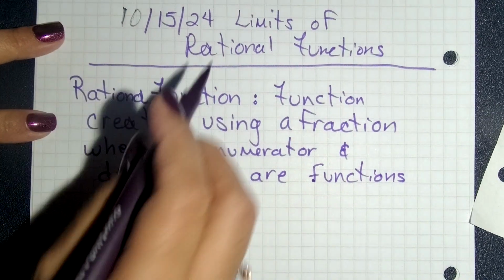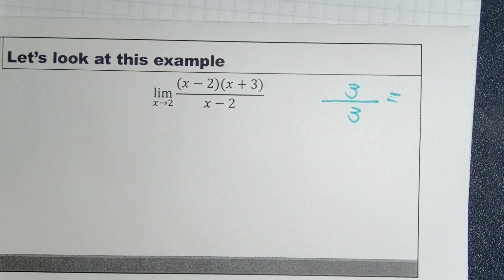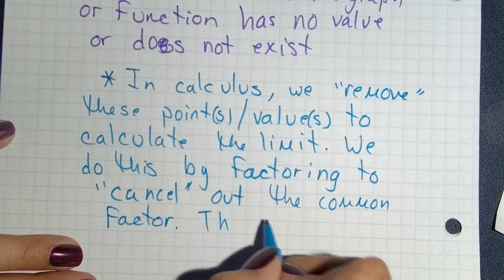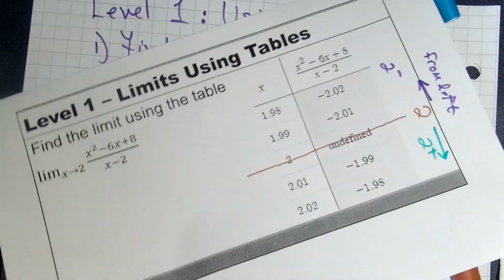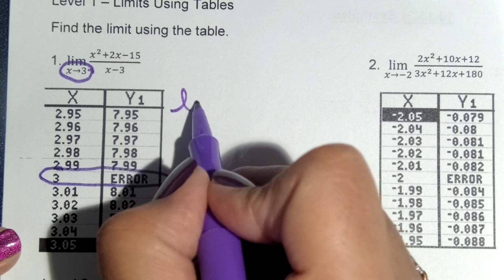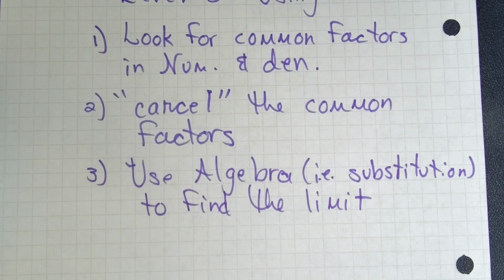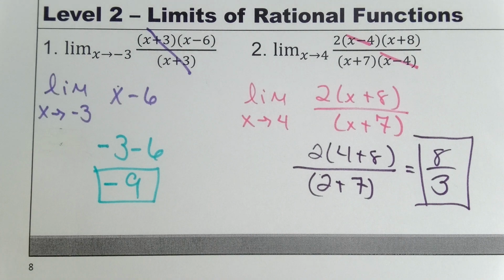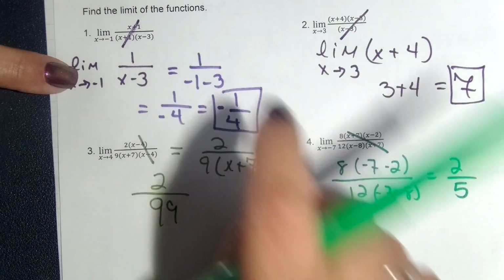10 15 24 1st Period Limits of Rational Functions 2